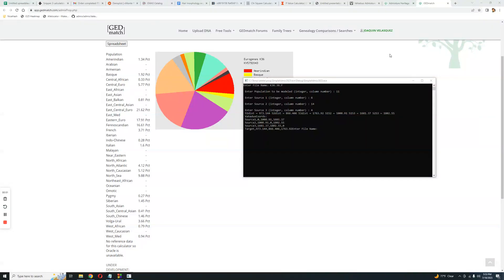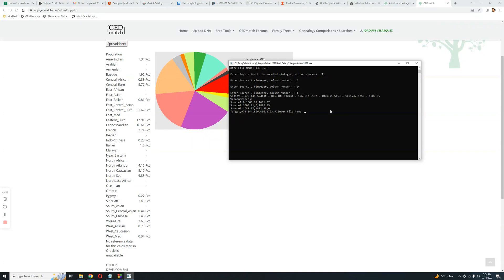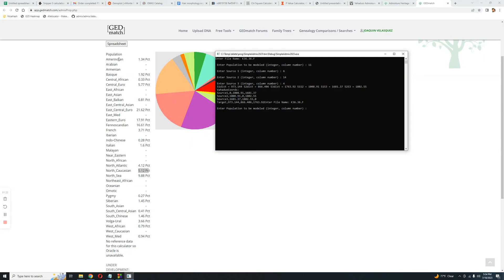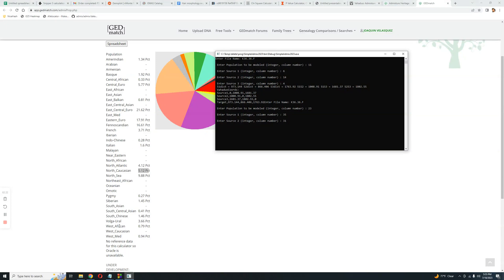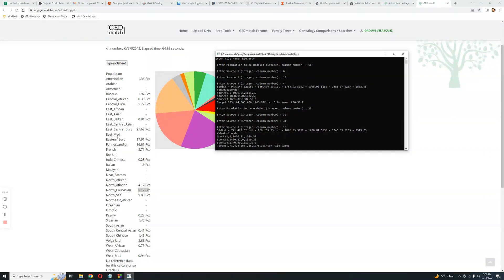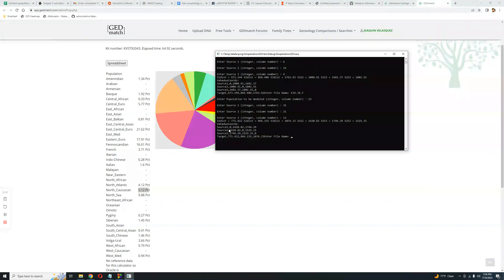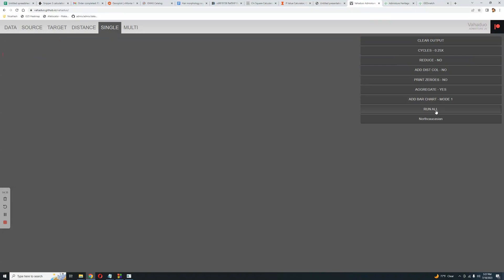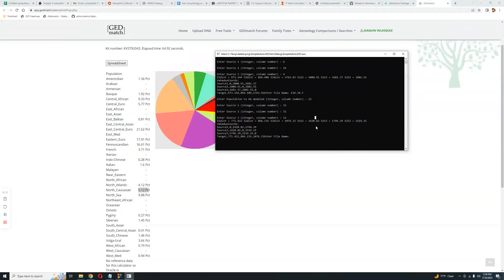modeling north caucasian k36 with my simpleadmix tool! (Qpadm but easier)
Link to my tool on github
You can use my tool to model anyone using any calculator datasheet.